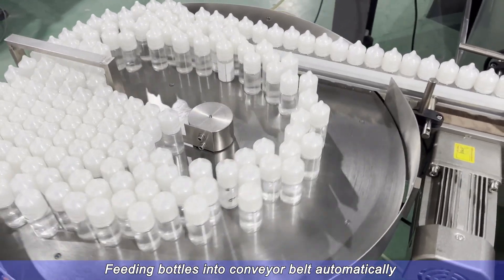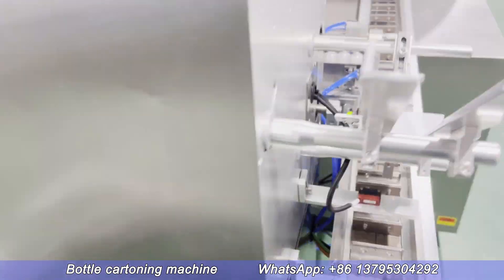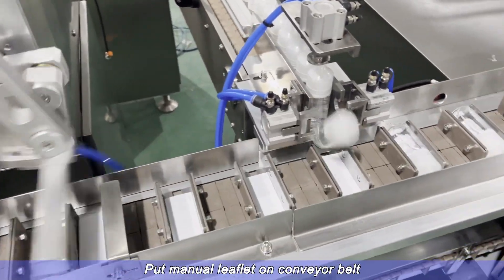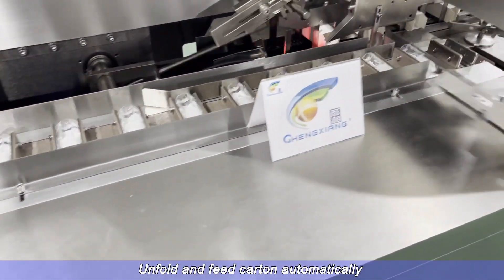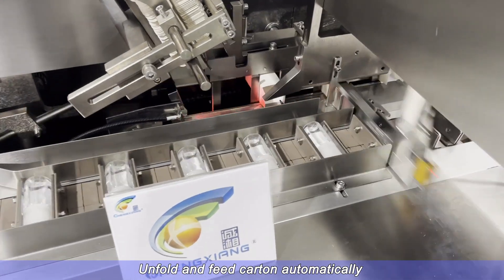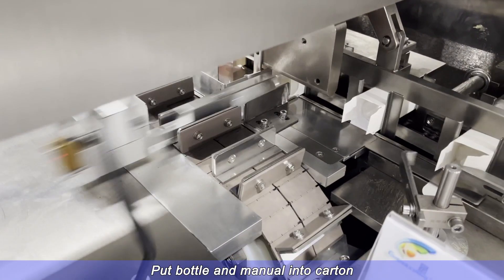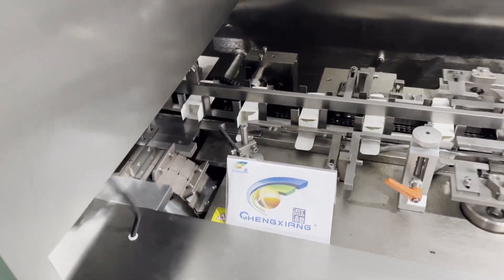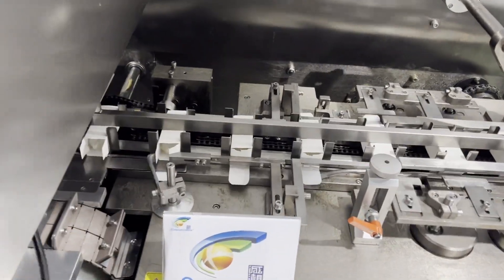Bottle cartoning machine丨Automatic 10ml 30ml 60ml 100ml gorilla bottle packaging machine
Hey there! Nice to share with you our new Bottle cartoning machine, this machine fit for the folded instruction manual, suitable for different bottle and carton size.
Bottle cartoning machine can feeding bottles-unfold carton-feeding carton-put bottle into carton-fold carton-steel sealing one the bottom of the carton, all process are automatically.